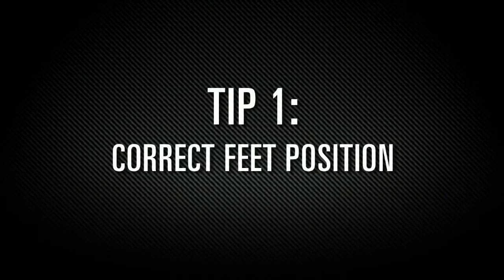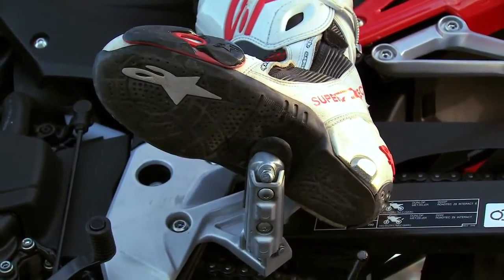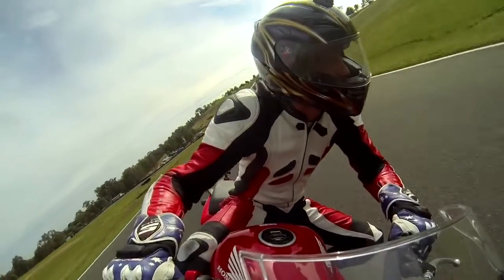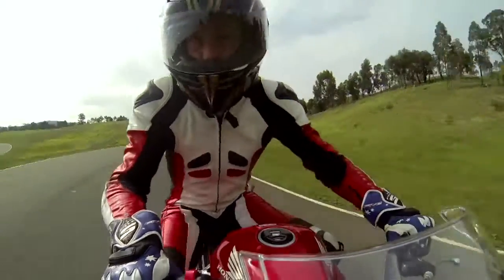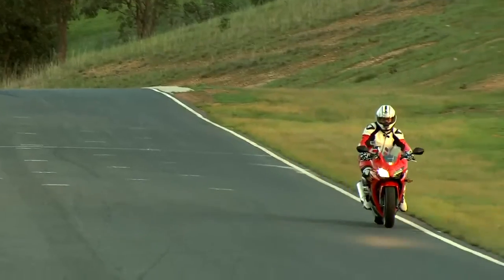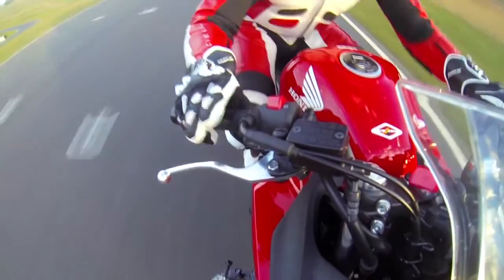Advanced Riding Tip - Cornering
Top Rider- Bernie Hatton Tips on set with Insure my Rides Ultimate Rider S2.